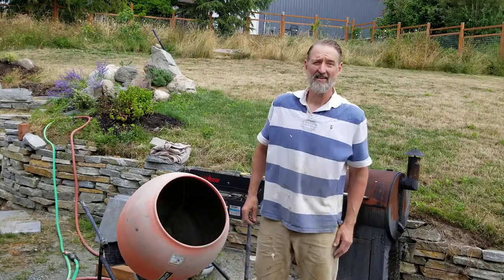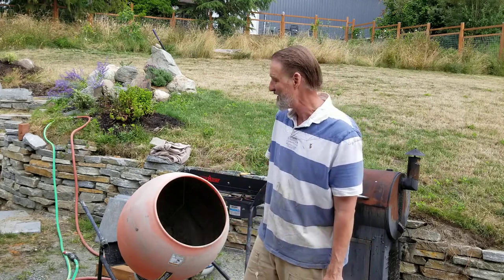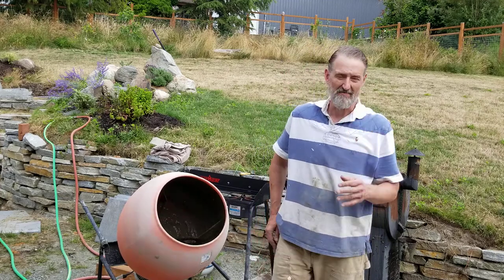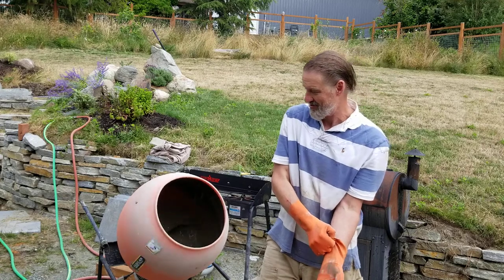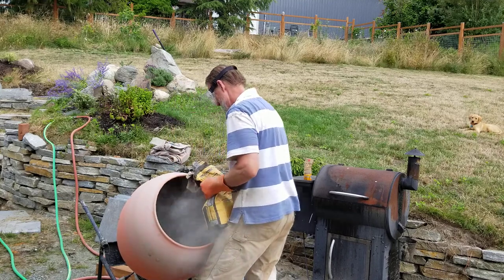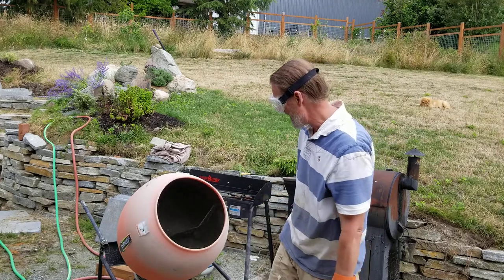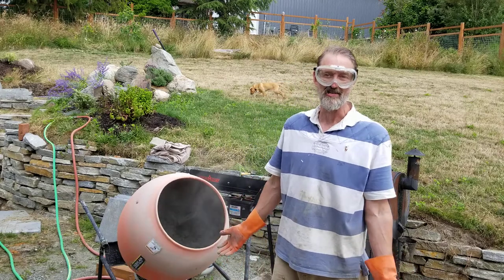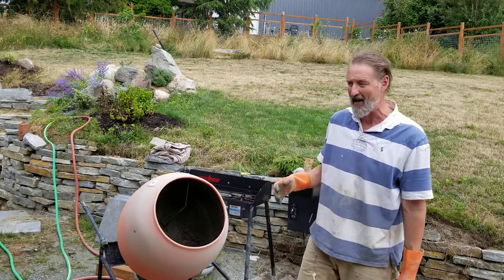Mix 60lb bag concrete electric mixer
I tell you the exact amount of water to use.